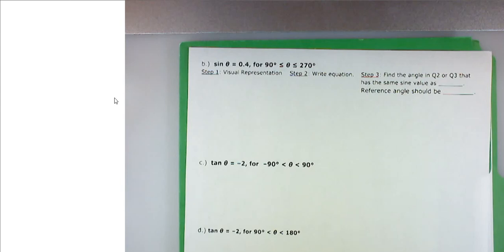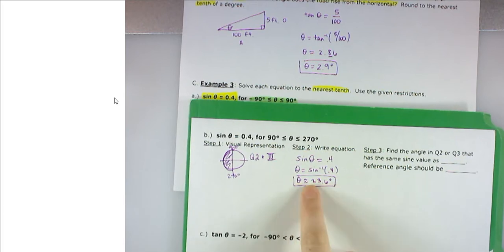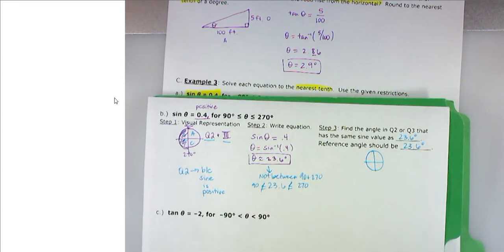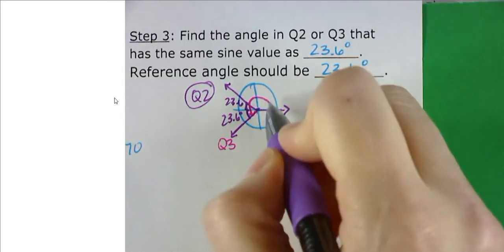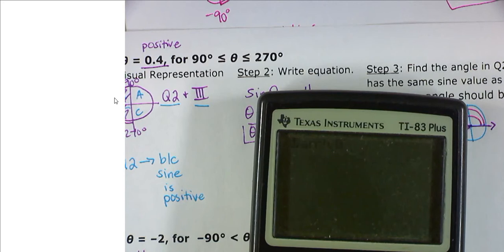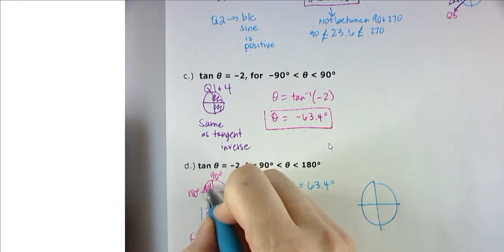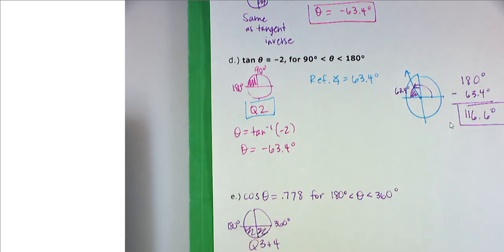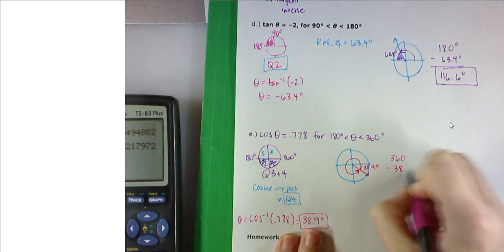10.4 A2H Day 2 Page 2